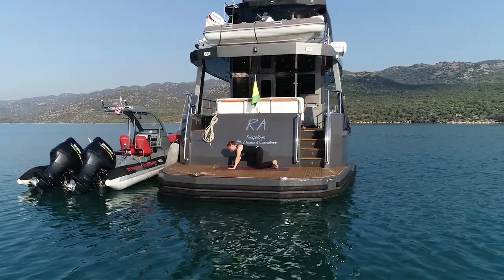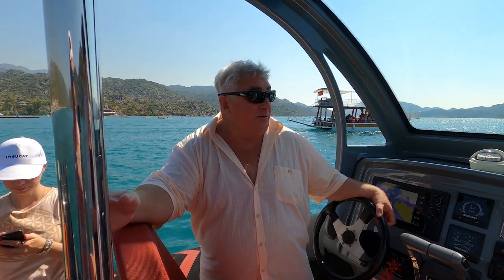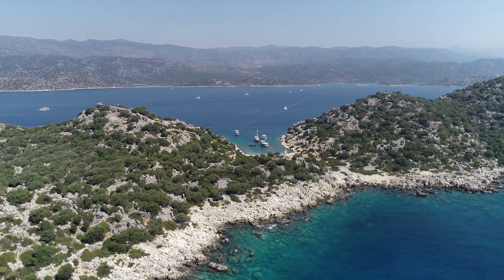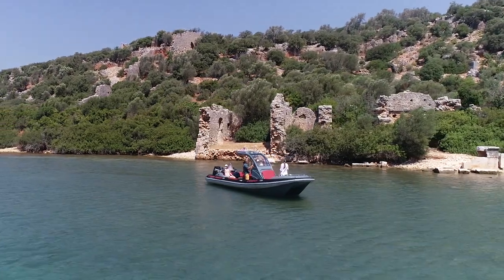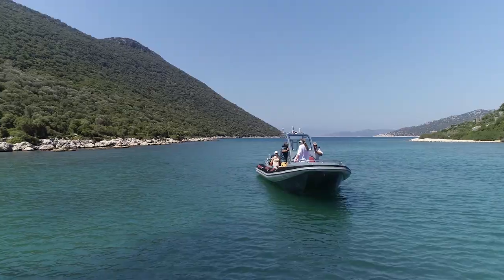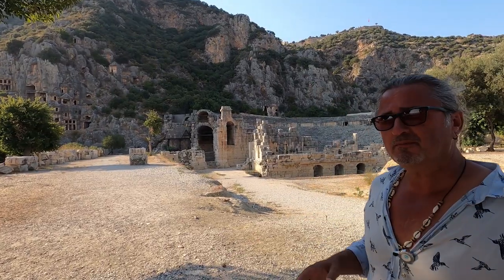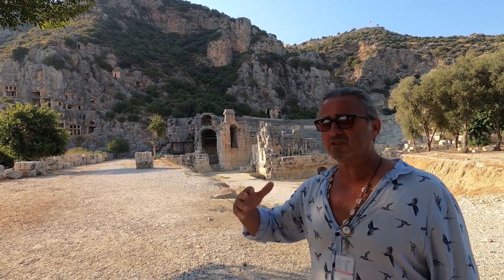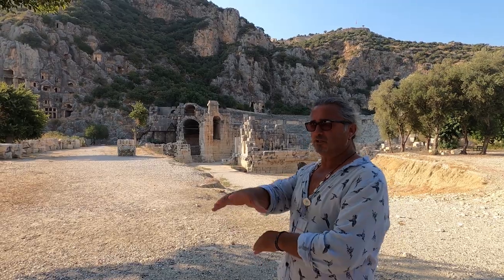Steel yacht and Hydrofoil RIB boat at southwest of Turkish Mediterranean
The long awaited Steel yacht and Hydrofoil RIB boat at southwest of Turkish Mediterranean journey of the Bering Yachts crew along the Turkish Mediterranean and Aegean coasts has finally commenced at midnight July 28th. As it was initially planned, the voyagers covered the first leg Kemer-Kekova at night and therefore had a full day left for discoveries.

The initial idea of this journey was to prove that even with time constraints one can easily set for private expedition. With modern explorer yacht as Bering 70 21 meter yacht (in this case) a large family or bunch of friends can have two weeks of fun with easy budget and maximum adventures.

The idea proved success right from the instance. To cover the first 65 miles leg from Kemer to Kekova for Bering 70 took only 7.5 hours with average 7 knots of speed. The boat consumed only 115 l of fuel and no precious time of the travelers as they had the quietest night underway.

Morning was devoted to some yoga onboard to fix the mind set before visiting the most ancient cites of the Turkish southern coast. As it is well known, the Kekova region was once dwelled by Lycians long before the Turks conquered the land. The main city was Myra that is perfectly restored for visitors.

This city is well known as the last stop for St.Paul before his arrival to Rome. What is more astonishing is that Myra believed to be the place where St.Nikholas or Santa-Claus was a bishop for the most part of his life. As St.Nikholas is widely recognized as the patron of sailors, the Bering crew just could not miss this place.

To travel the whole region of Kekova full of historical sites is not easy in one day unless you have a speedy vessel. In that case, the best choice was Hysucat hydrofoil RIB that easily travels at 40 knots keeping the guests in safety and comfort. With Hysucat, the Bering crew was able to visit several ancient spots on close and remote islands and mainland and managed to have a perfect local dinner to share impressions.

According to the voyage’s schedule, the next leg will connect the ancient Kekova with modern and fancy Fethiye with its turquoise beaches and big city rush and still some historical sites to discover as well.

To be a co-insured person in the vessel under construction insurance policy, the Customer company must open a branch in Turkey and obtain a tax number.